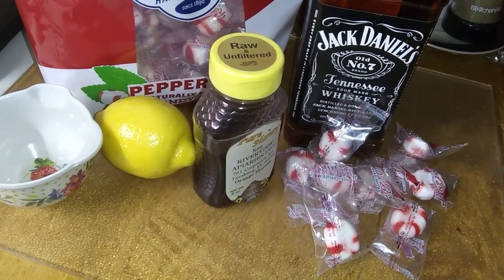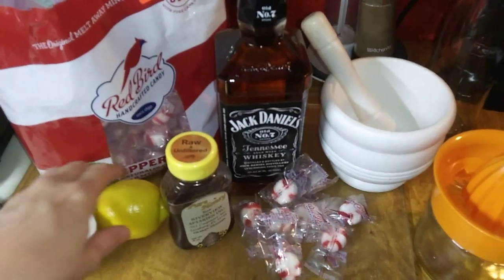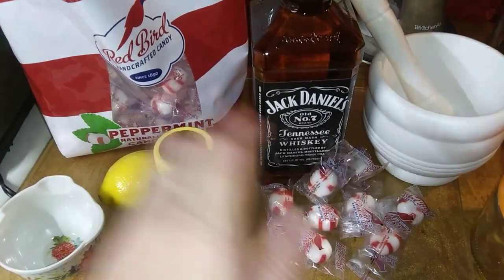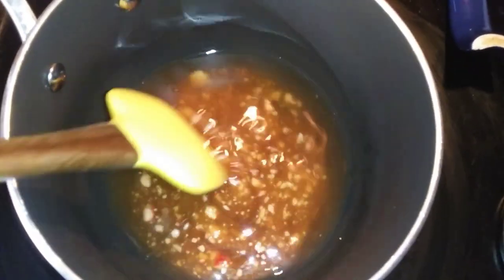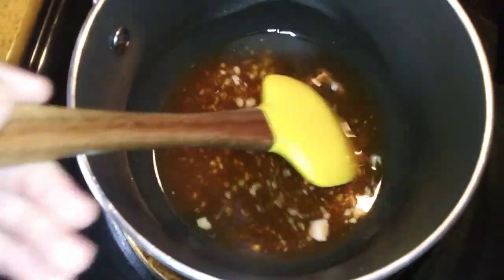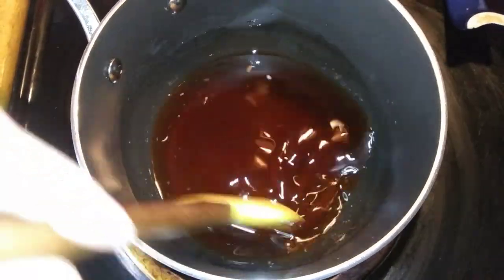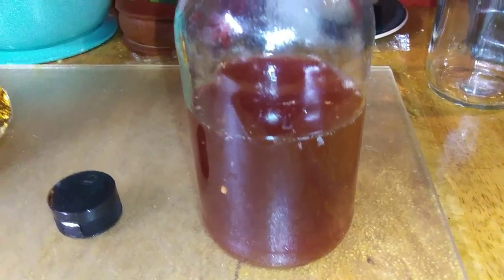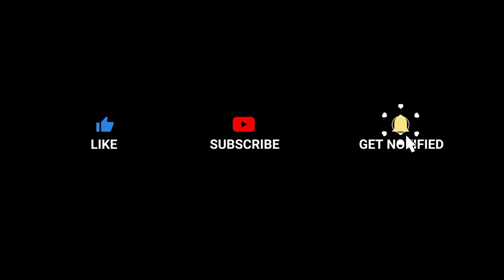Uncover the Ancient Home Remedy for Cough: DIY Syrup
Thank you for taking time out of your day to spend with us.
Today we're making something our fathers and forefathers made back in the days gone by for coughs and colds. Cough syrup. I am not a doctor and don't claim to be.

Recipe:

Equal parts of local raw honey and bourbon. I used 1/3 c of each since that's all the local raw honey I had on hand at the time.
1 fresh lemon squeezed
6-12 pcs of peppermint, horhound, or cinnamon ground up

Place in pot over low heat and stir baby stir. Let the honey and candy melt. Don't boil! Remember this is alcohol. Once everything is melted and warmed throughly, transfer to a bottle and let completely cool before putting lid on.

Adults take up to 2 tablespoons max before bed as needed. Again do your research before trying this or anything else if you have diabetes or are on medication.